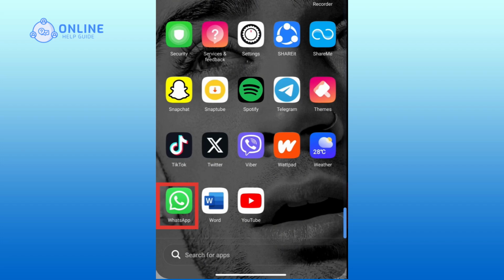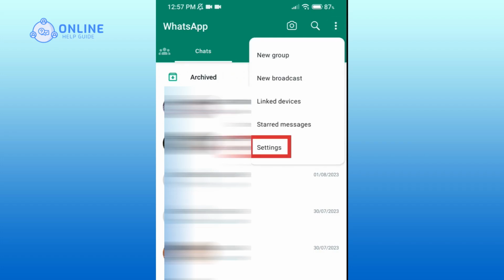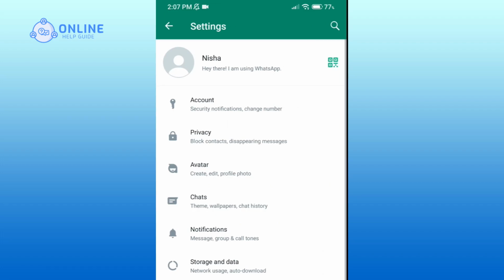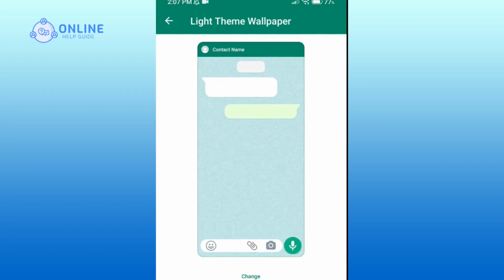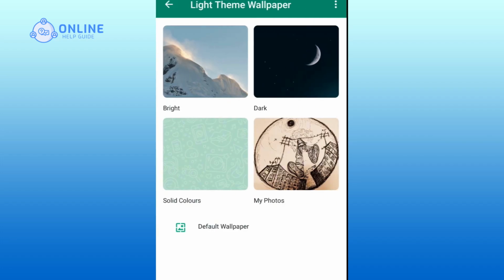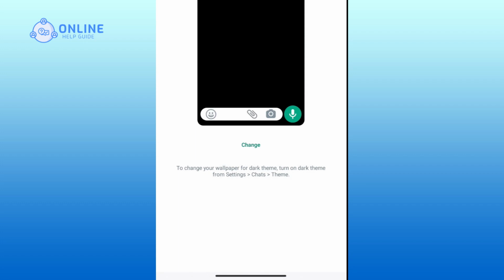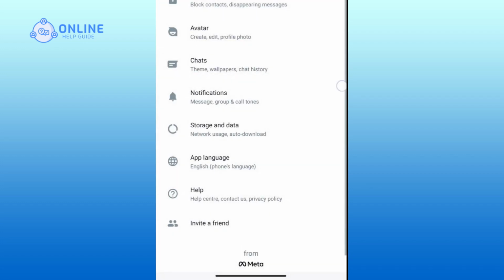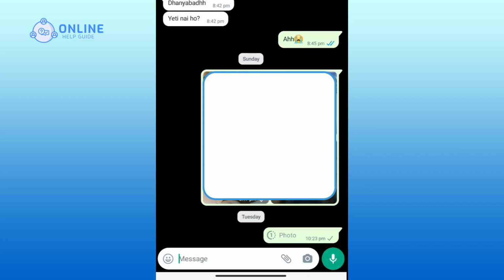How to Set Chats Wallpaper from Camera Roll on WhatsApp | WhatsApp Guide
Want to add a personal touch to your WhatsApp chats? This video tutorial will demonstrate how to set chats wallpaper from your camera roll. Learn how to use your own photos as chat background wallpapers, adding a unique touch to your conversations. Watch this video and learn how to set chats wallpaper from camera roll on WhatsApp.